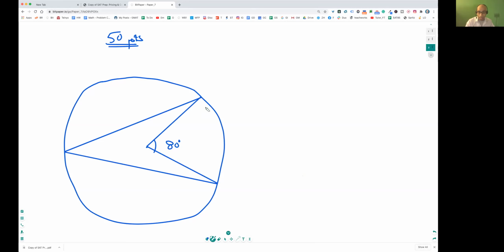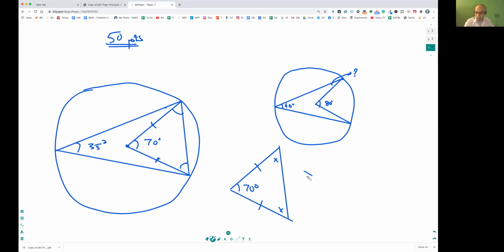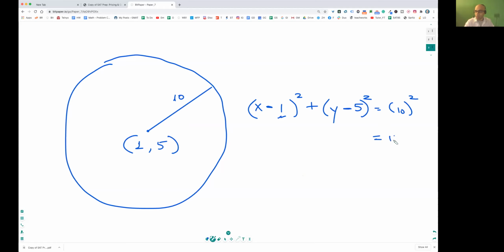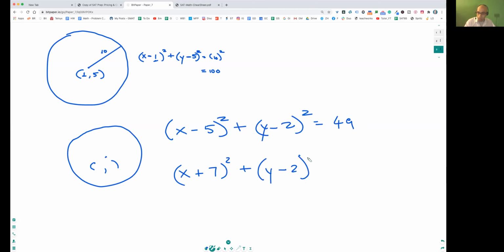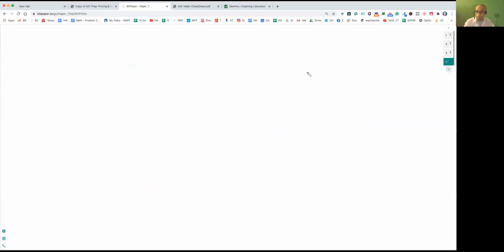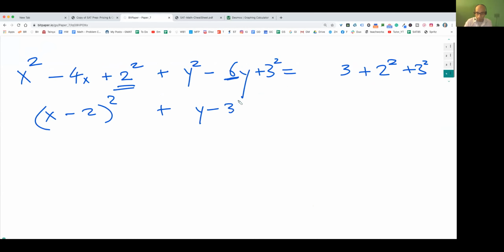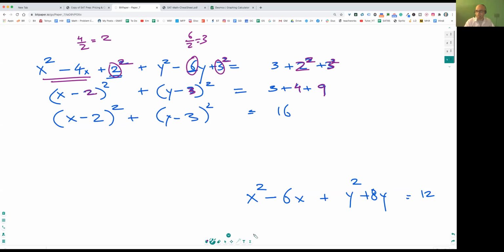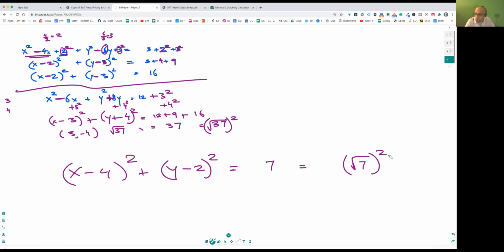SAT ACT Practice Geometry Circles Trigonometry and Volumes: Part 2 of 5 (Easy & Hard Questions!)